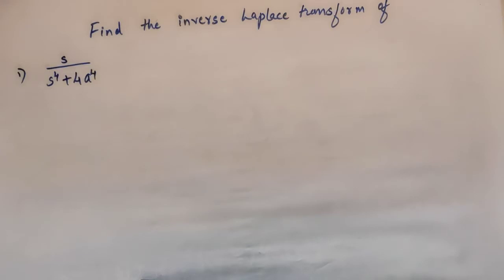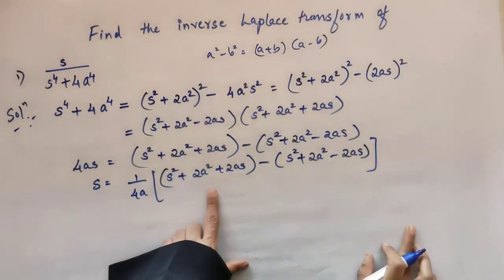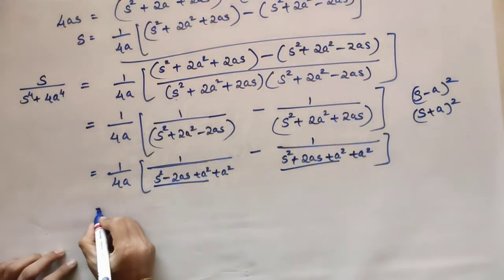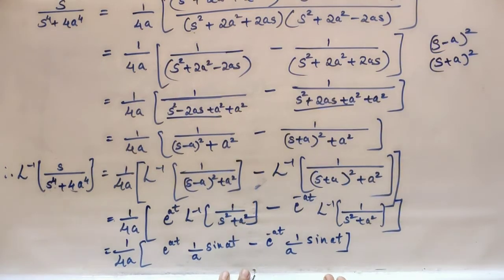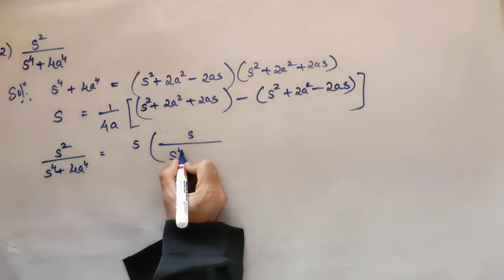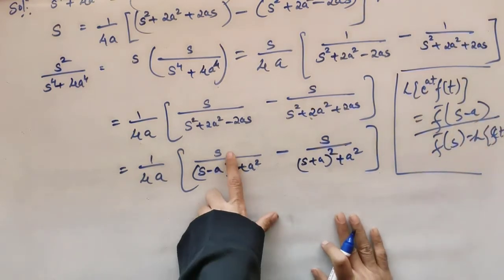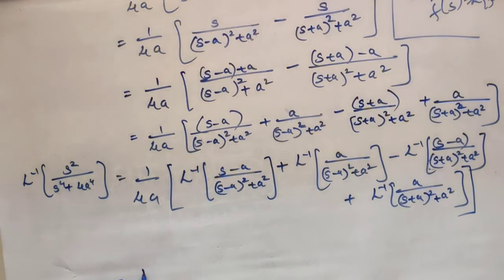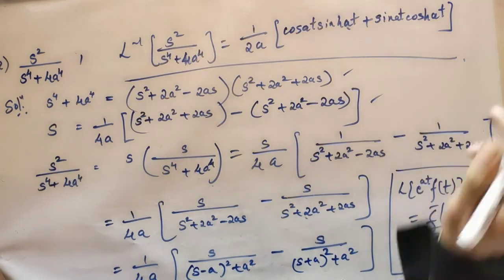18mat31 | class 28 | AITM , Bhatkal